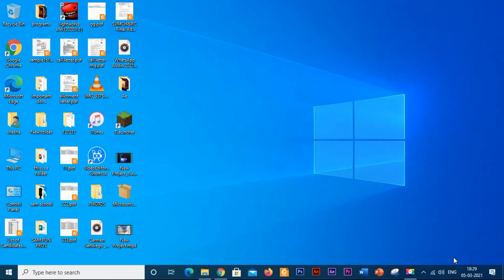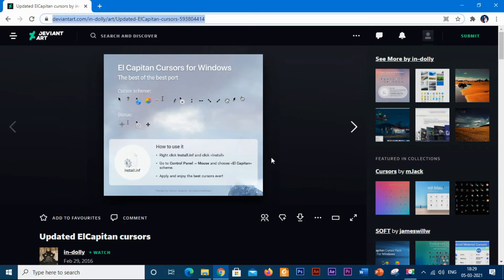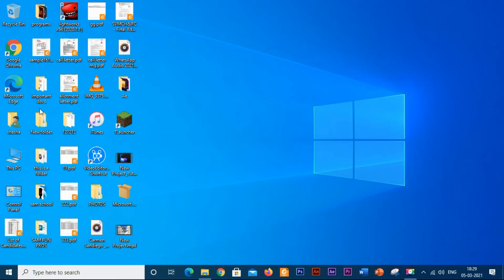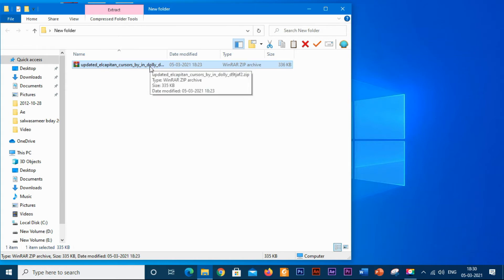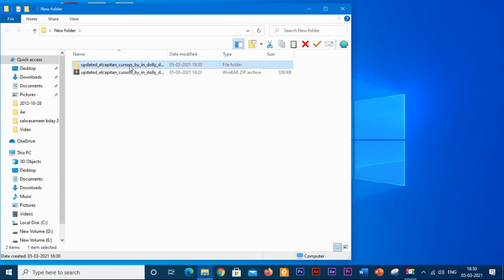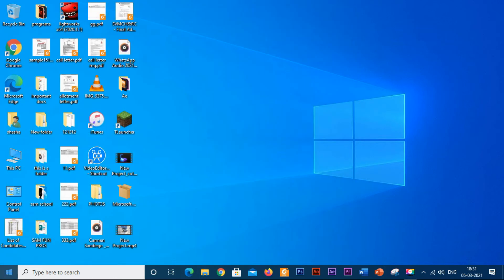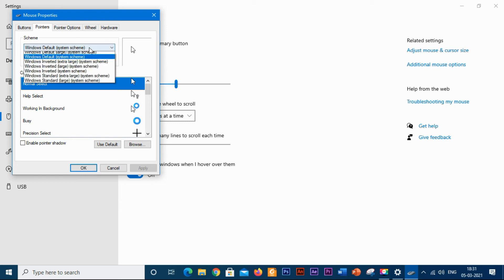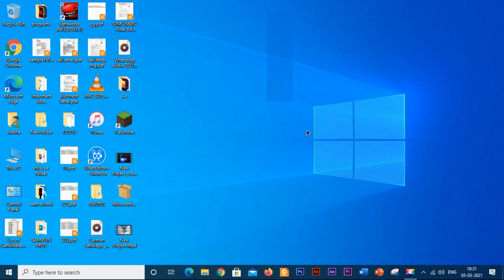How to make WINDOWS 10 cursor look like MACOS cursor | ft.Sameer Shah